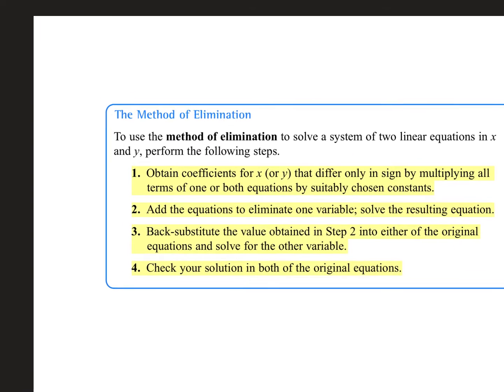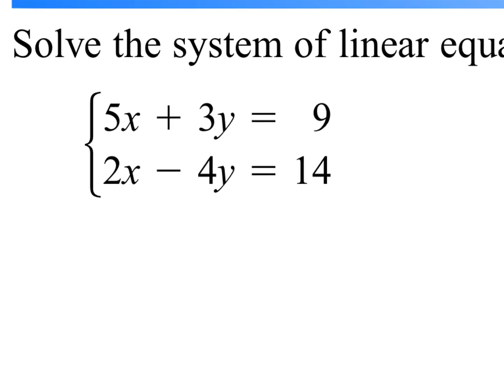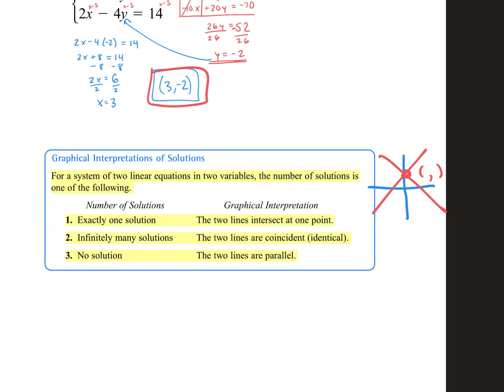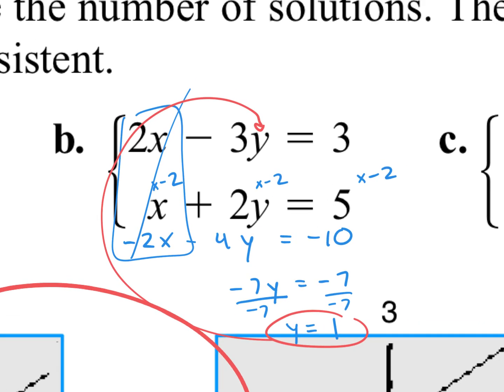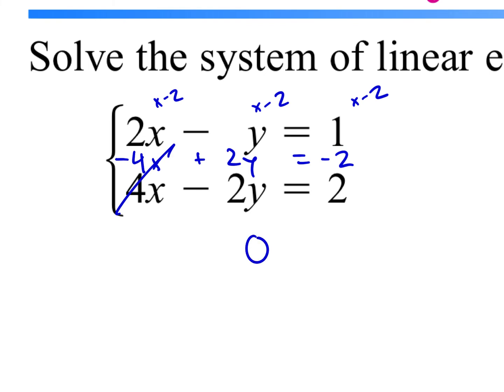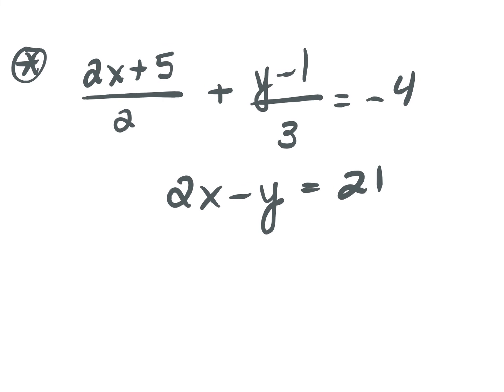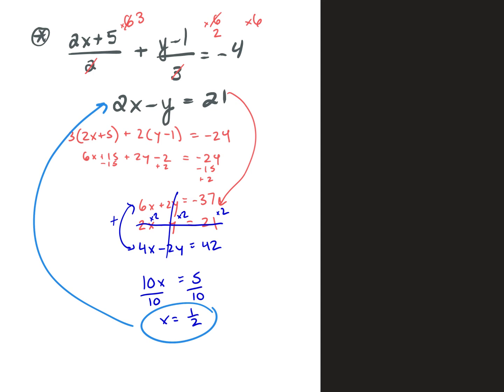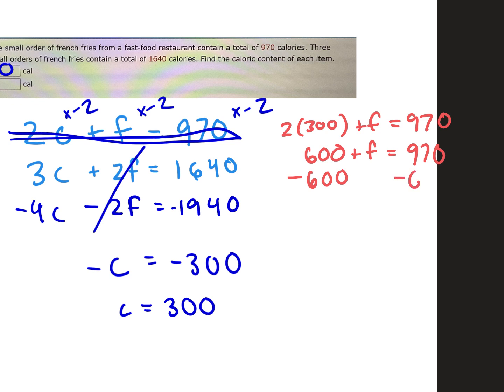2.11 PCH 7.2 NOTES